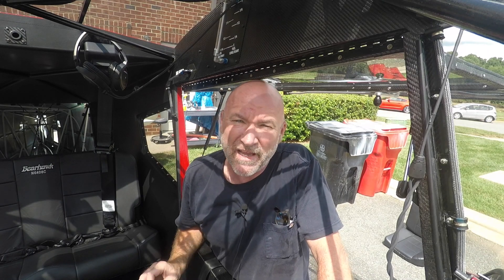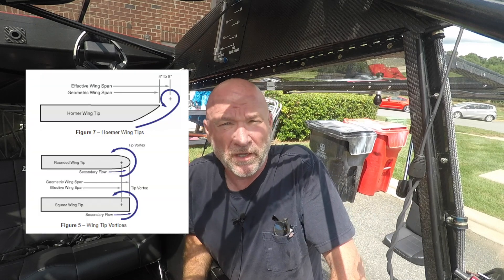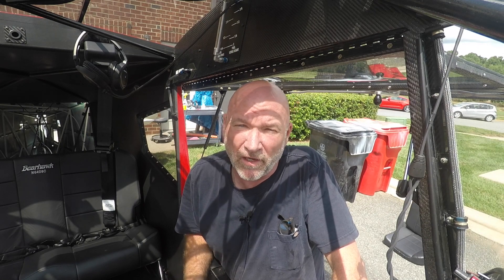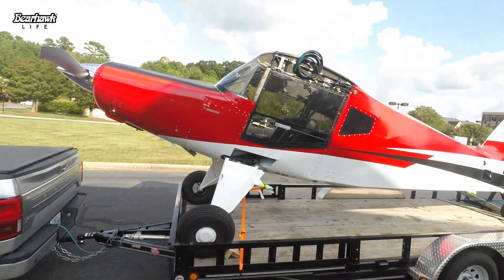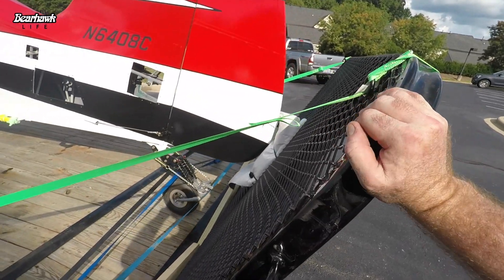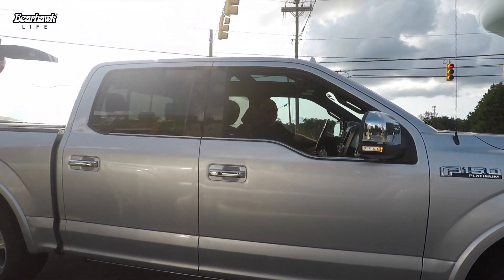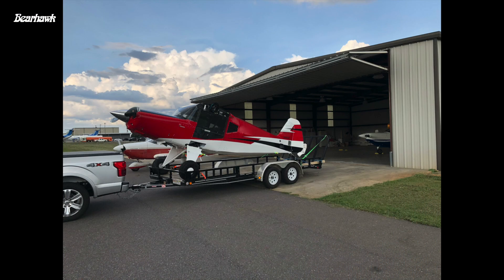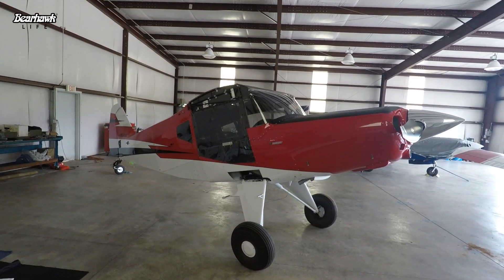BEARHAWK ~ MOVING DAY!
BEARHAWK - It's moving day!  One chapter ends, and another begins as we take the Bearhawk to the airport.  This will give me room in tiny garage to start working on the wings!

I am a 900+ hour pilot with various ratings including instrument, commercial, multi-engine instrument, CFI, CFII.  Those ratings were obtained YEARS ago and do not suggest that I am an expert today.  The purpose of these videos is to 1) share my experience building an experimental amateur built aircraft, 2) promote the most underrated, under-promoted Bearhawk back country utility taildragger aircraft in the world.  Recording the building and flying help me with self analysis for my own personal improvement.  Nothing in these videos should be taken as absolute fact and are not intended to replace professional guidance from a A&P, AI CFI...  Feedback is invited; however please keep it positive.